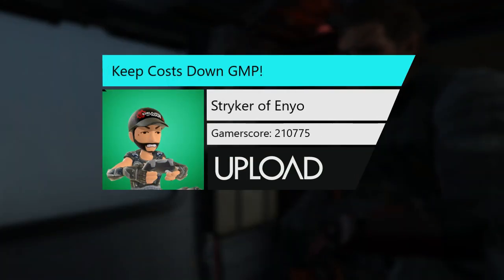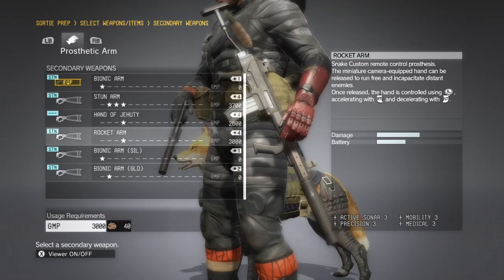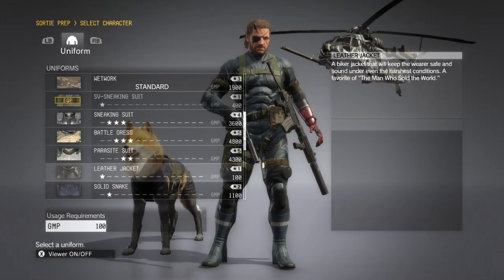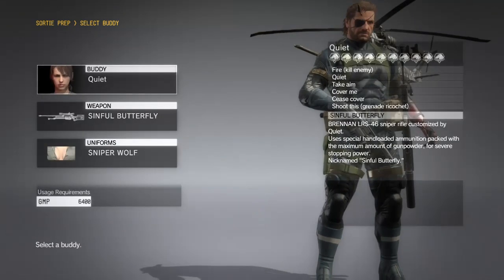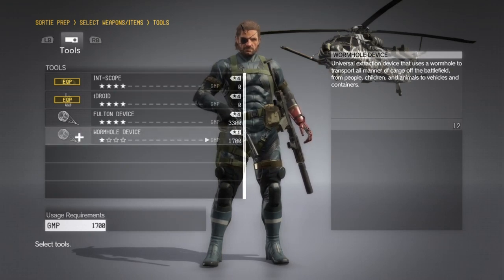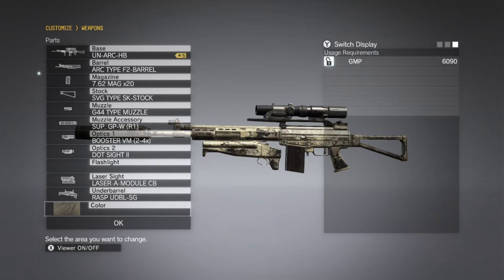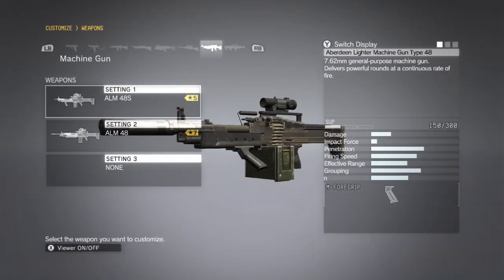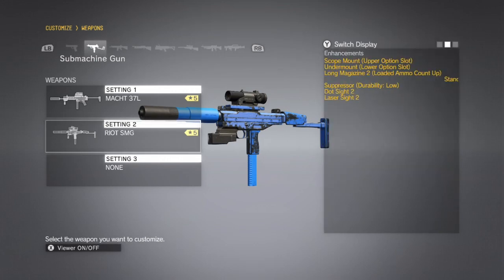How to Keep GMP Costs Down! - Metal Gear Solid V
Always running out of GMP in Metal Gear Solid V? Are soldiers constantly leaving because your Mother Base is in the red? Then look no further! (I guess) This is a video I made a while back, but never put on YouTube because I didn't think it really needed to exist. But maybe it will help you, so i decided to put it up finally.

This was video #172 when i originally made it for Upload on the Xbox One, published on (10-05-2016). This is another video in my "Metal Gear Solid V" series.